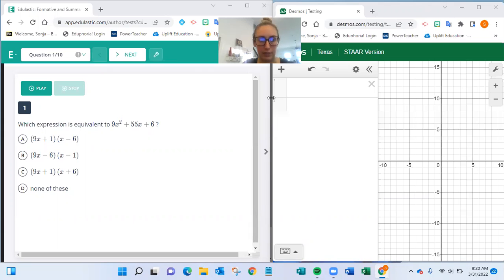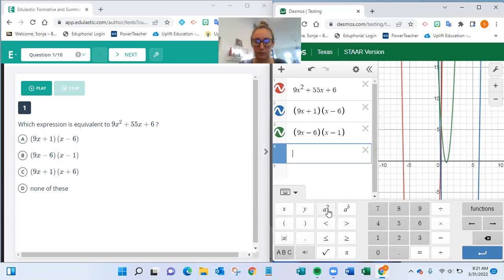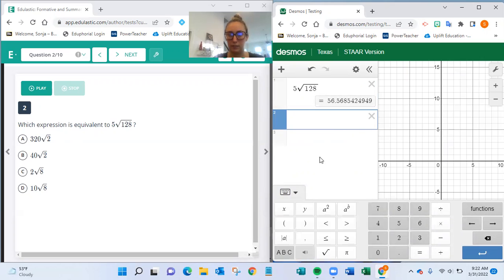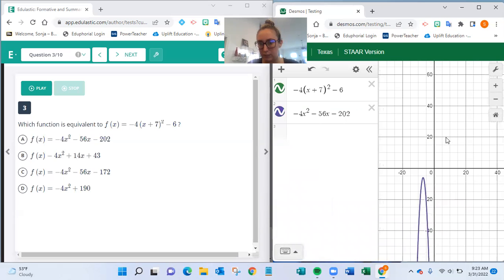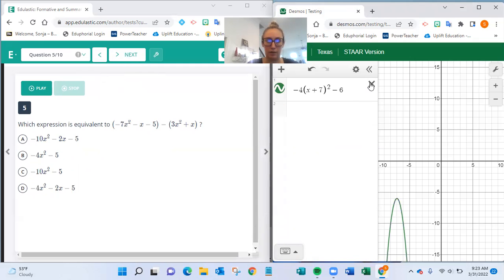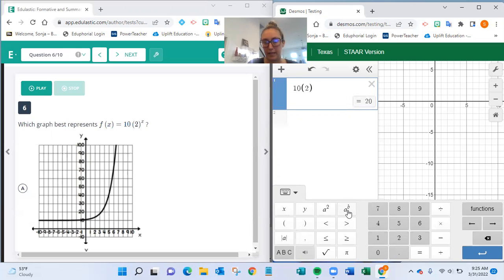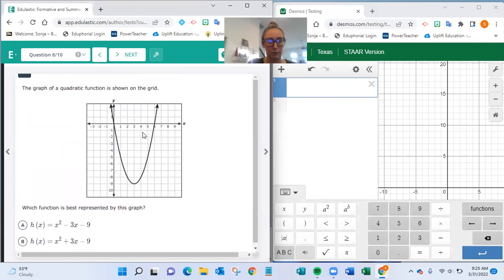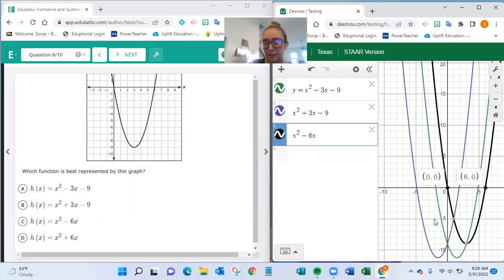Lesson 1 Algebra EOC Review: Equivalence